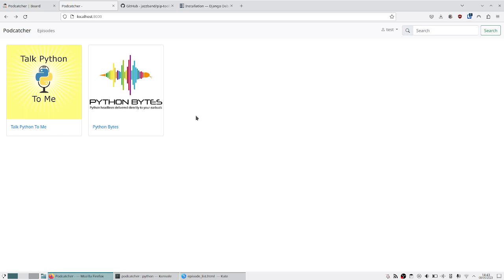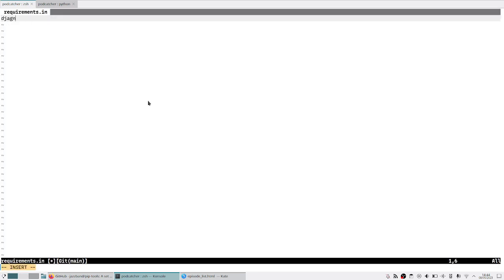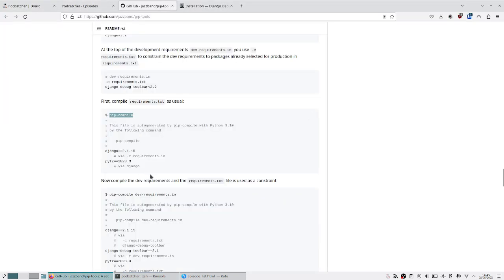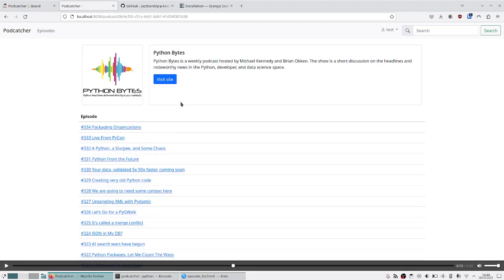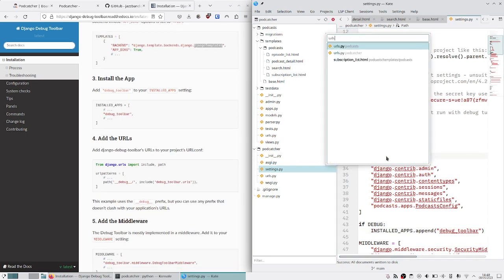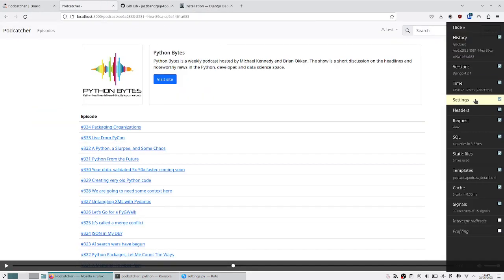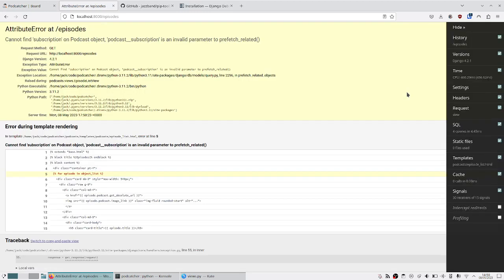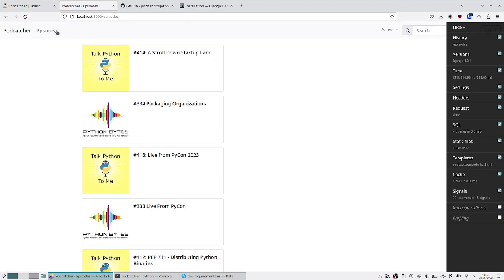Building a Podcast App in Django #22 - use django debug toolbar to fix n+1 queries